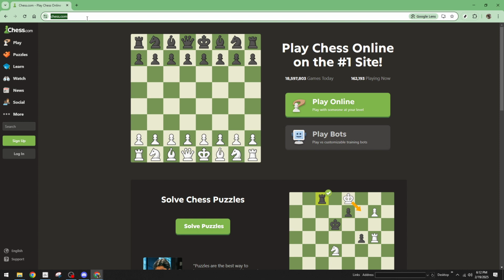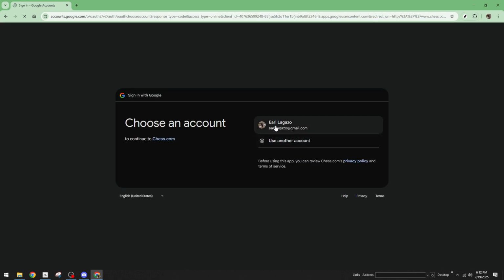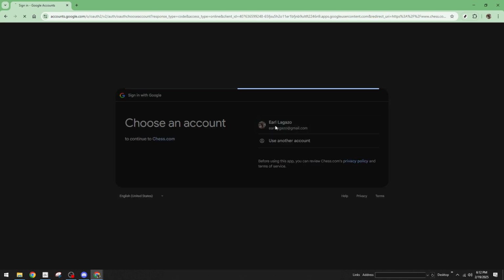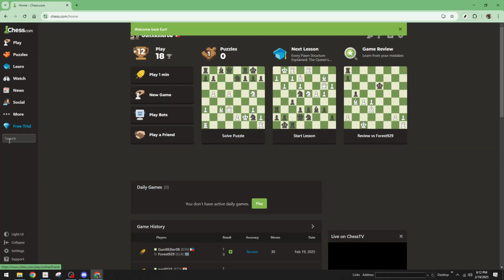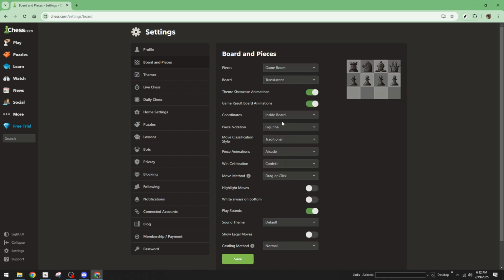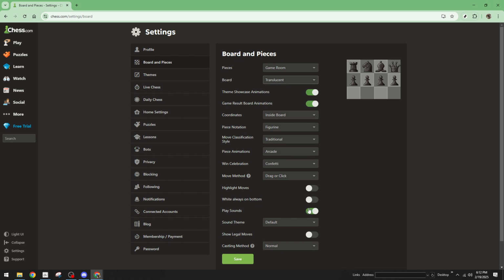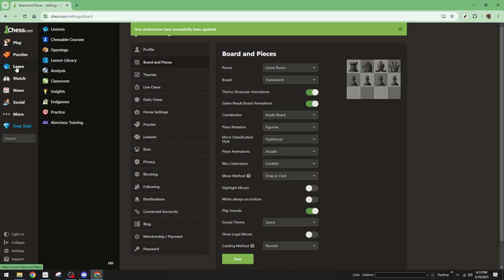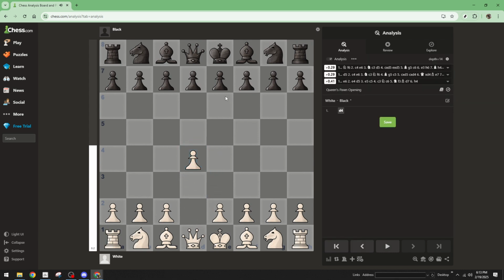How to Get Any Board Theme on chess.com [2025 Full Guide]